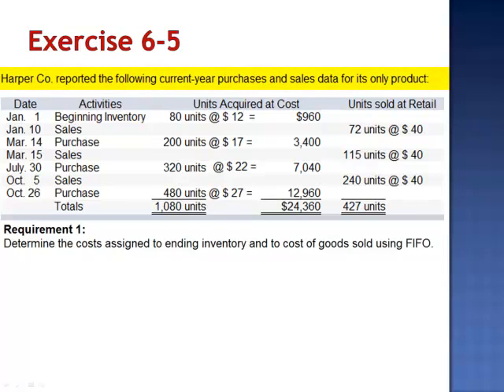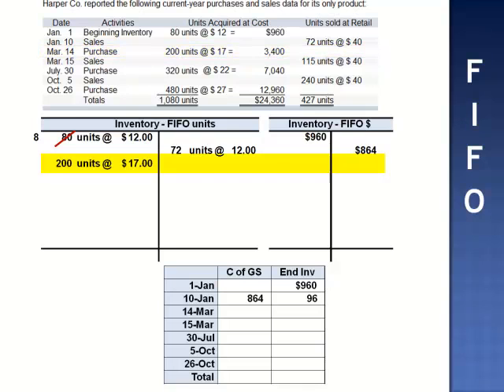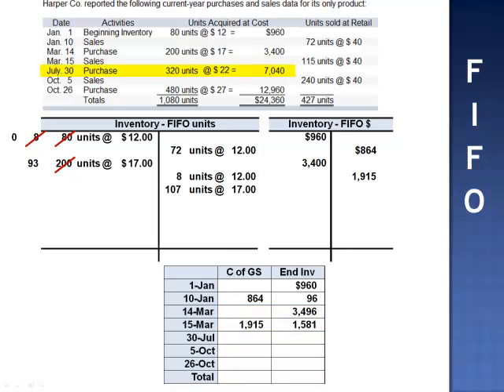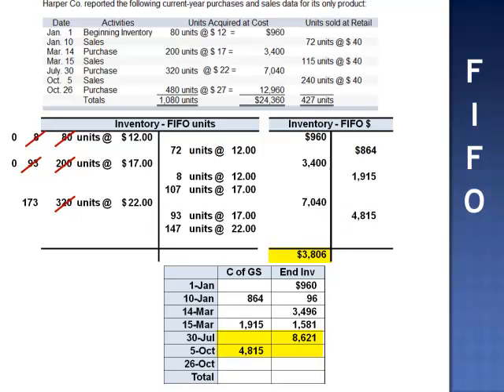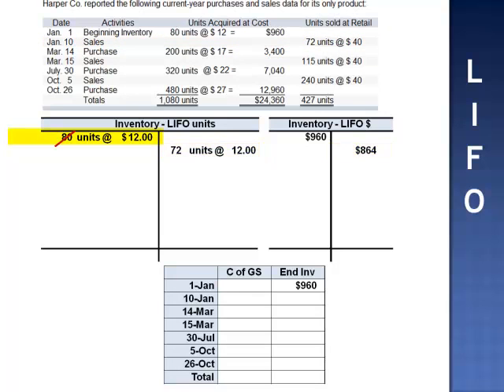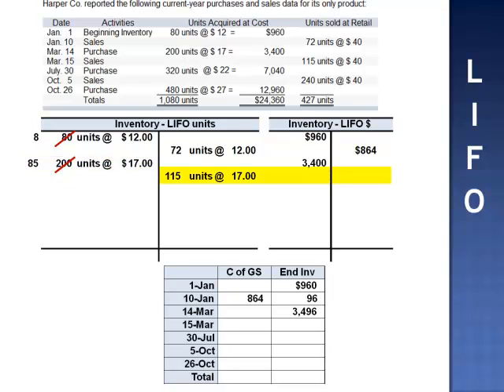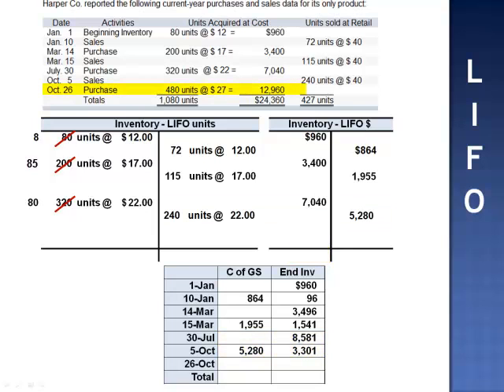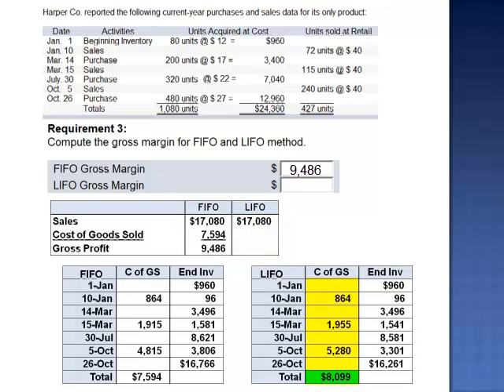FIFO Cost of Goods and Inventory Exercise 6-5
Harper Co. reported the following current-year purchases and sale data for its only product.

Requirement 1: Determine the costs assigned to ending inventory and to cost of goods sold using FIFO.